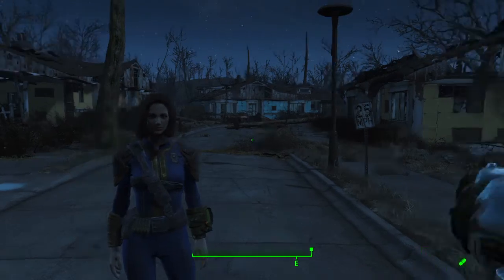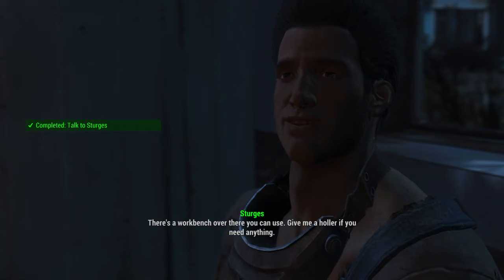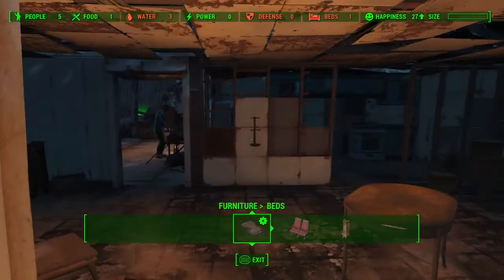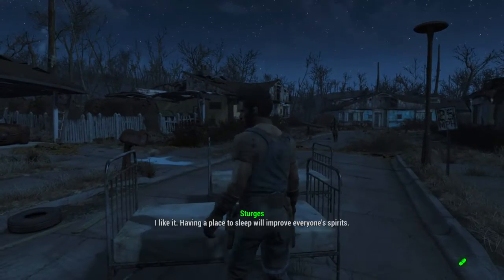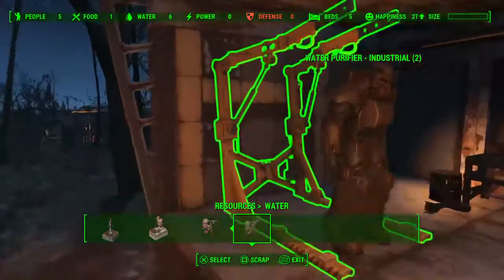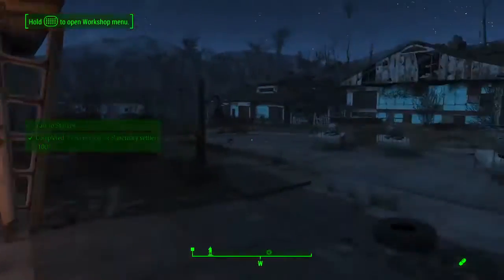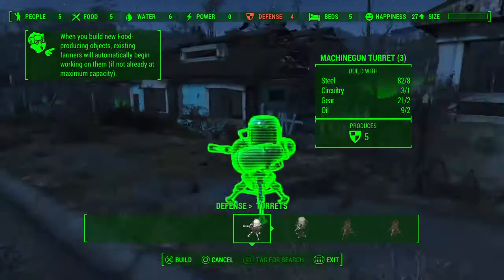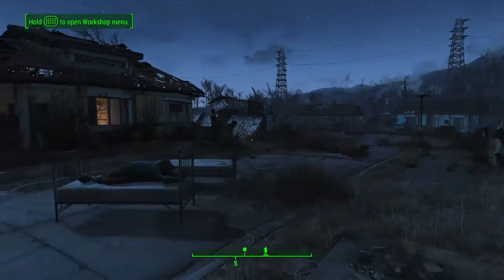Part 6 - Sanctuary - Fallout 4 Survival Guide - By Bell